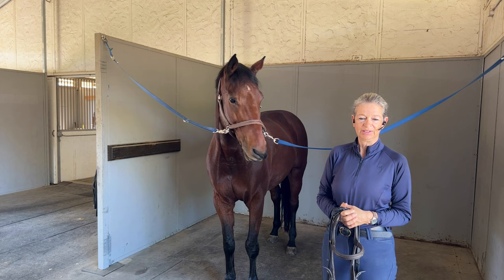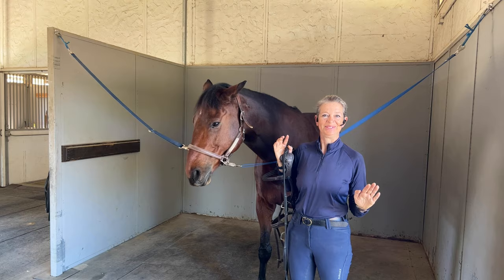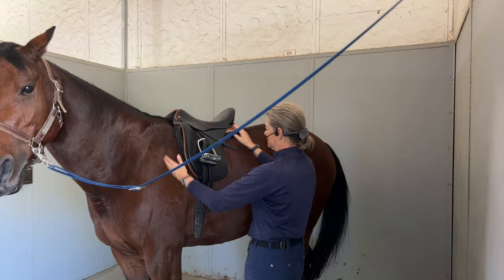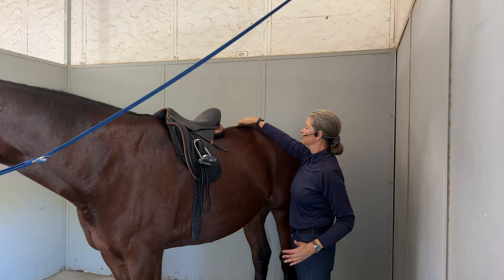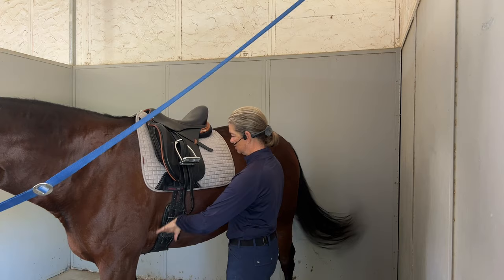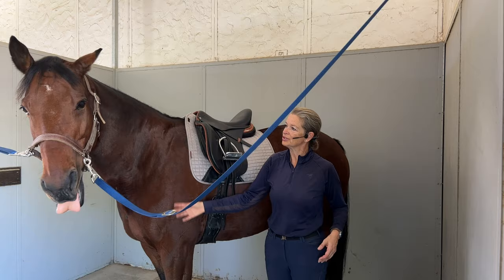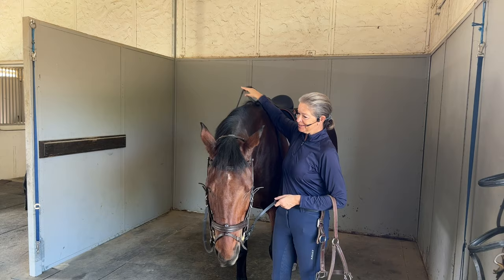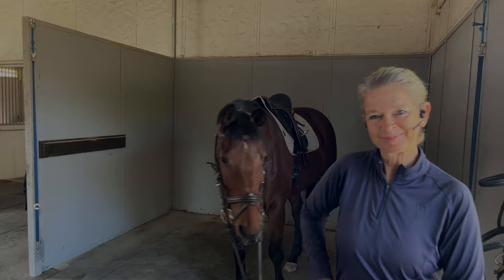Dressage Pointers: How To Tack up Your Horse & Dressage Tack Recommendations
In this episode, I will talk about the type of tack — saddle, bridles, bits, etc — I like to use for my Dressage training and how to tack your horses up in a safe, gentle and mindful manner.

I will also show you what to consider when you’re searching for a well-fitting Dressage saddle, bridle and bit. Of course, there are many more options available, but you may like to keep some of my pointers in mind as you are exploring your choices.

If you’re just getting started or if you’re adding/switching Dressage to your routine, you may want to look into buying a used piece of tack. Just make sure you have someone knowledgeable to help you ensure that it fits your horse well enough so you don’t cause her/him any discomfort or injuries.

Regarding the question, whether or not it is absolutely necessary to have Dressage tack in order to ride and move forward within this discipline, I can give you a wholehearted ‘Yes’ as an answer. This type of riding requires you and your horse to work together in very specific and increasingly distinct ways. If you and/or your horse are always struggling and failing to find your balance due to ill-fitting, misaligned or otherwise improper tack, the often daunting journey of riding Dressage will be even more challenging, possibly leading to mutual disenchantment and frustration. As riders, it is our job to create an environment — which includes the tack we’re using — that sets us and our horses up for success. Follow this simple rule and you will reap the rewards of your dedication and hard work. You will see that it is hugely important and well worth the initial effort, search and expense.

Happy riding! :)

Here are some links for the tack I’m talking about in my video:

Bridles:

Schockemöhle Stanford Bridle — does not come with reins.

Passier Atlas Snaffle Bridle — comes with reins.

For used saddles Google: ‘used Dressage saddles’ and you’ll find a multitude of options.

 “Over the course of my life, I have been fortunate enough to learn from many amazing human and equine teachers. In my videos, I share tips and pointers with people interested in expanding their knowledge about foundational Dressage and different types of groundwork. You will see me work with horses of various breeds, levels and backgrounds, highlighting parts of the journey we call work-in-progress with our equine partners. None of the shown clips are flawless, but they are honest attempts to show you ways to nurture a kind, joyful and productive relationship with your horses as you are exploring the finer points of Dressage and groundwork.”
 Additionally, Katja, a Martha Beck certified master life coach, works with people who are looking for relief from anxiety, depression and/or other challenges in their lives.